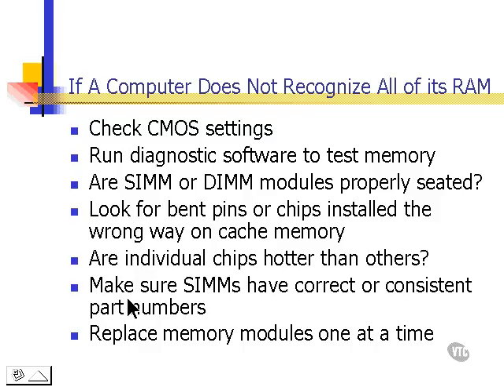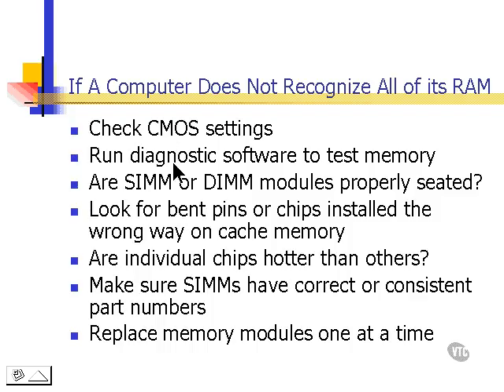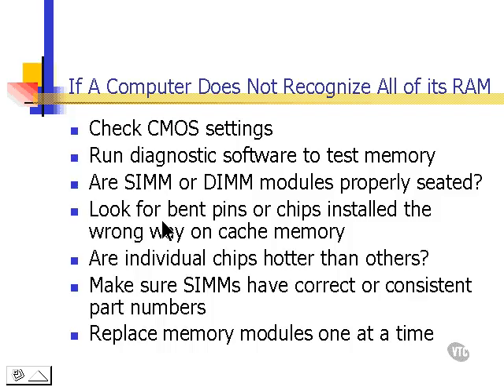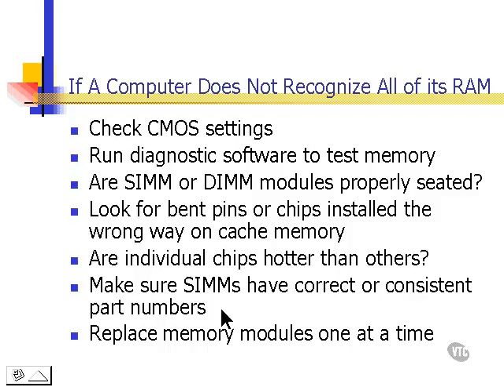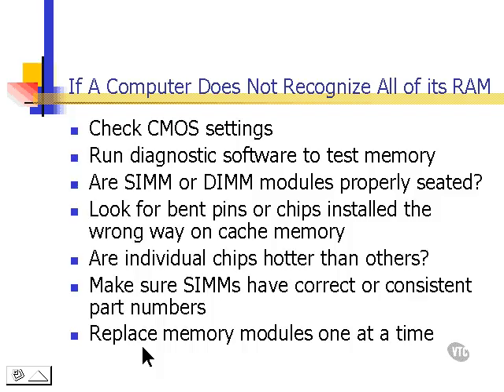A+ Certification Class [045]